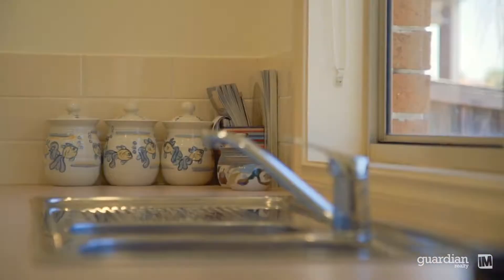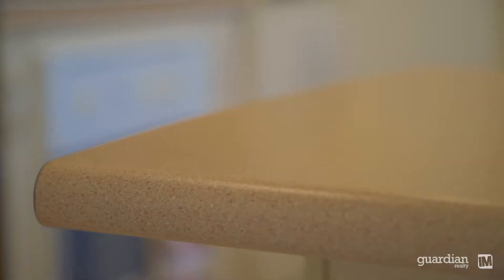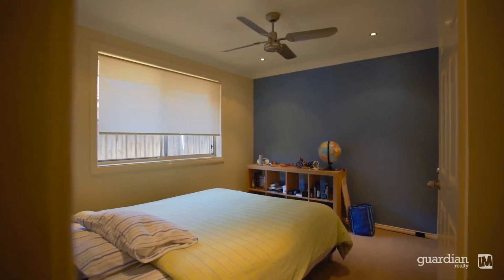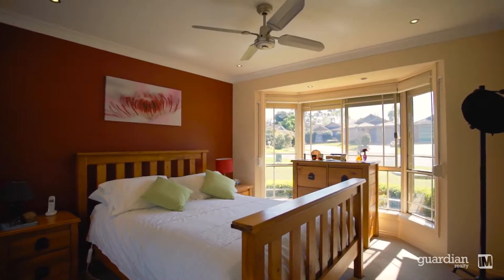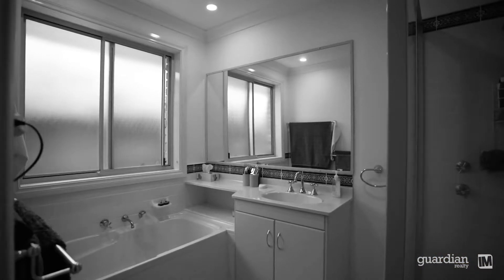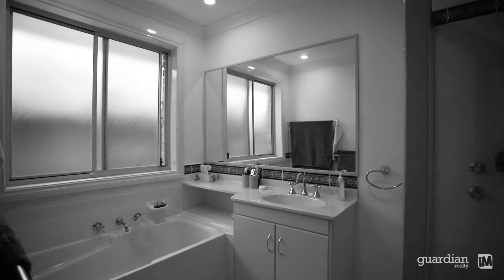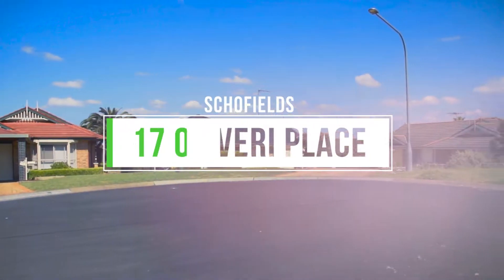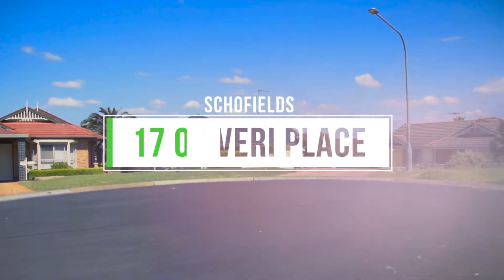17 Oliveri Place - Guardian Realty Schofields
Schofields-17 Oliveri Place